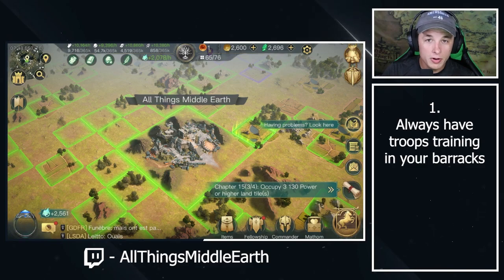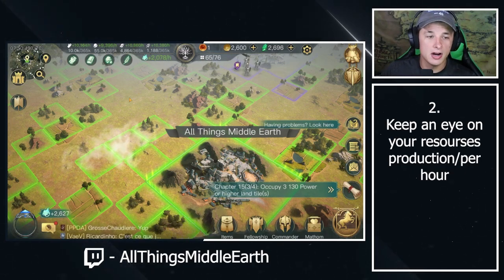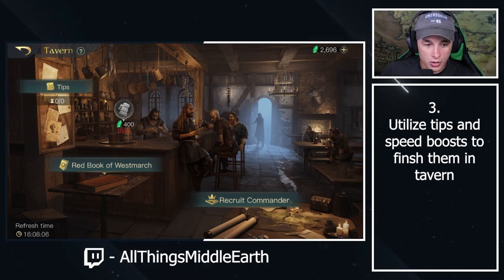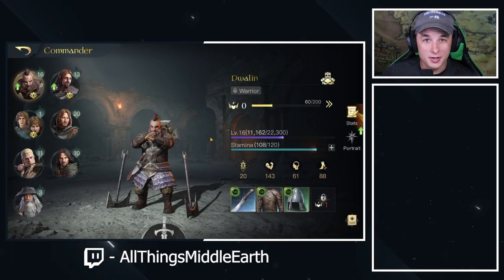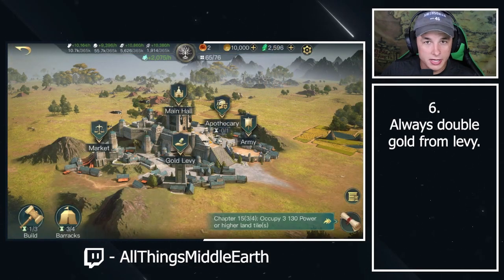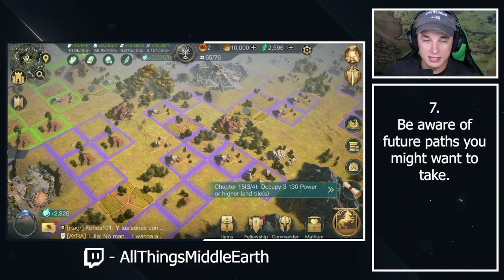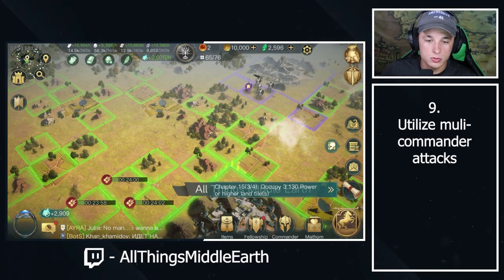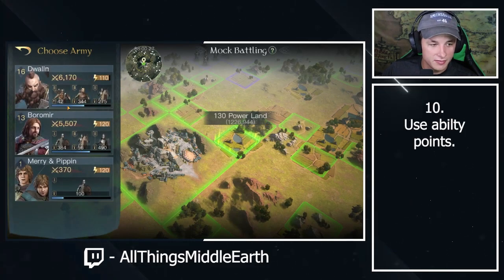Tips to Help You Suceed in Lotr: Rise to War